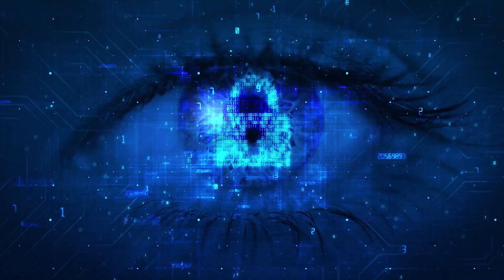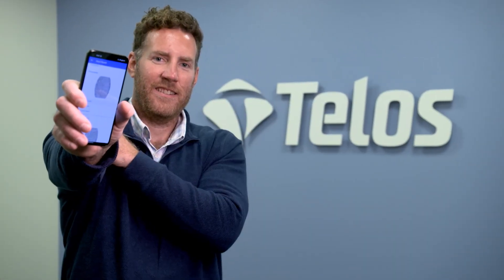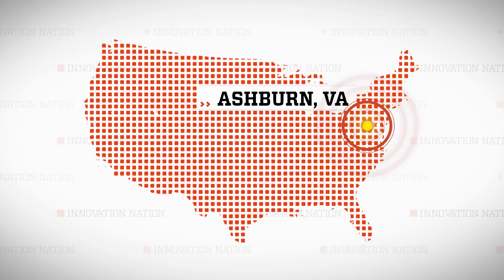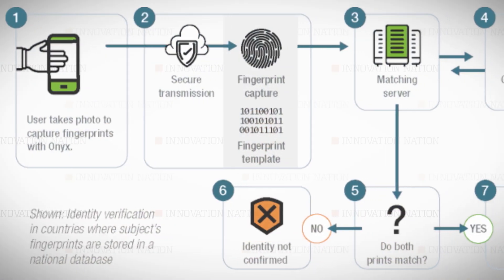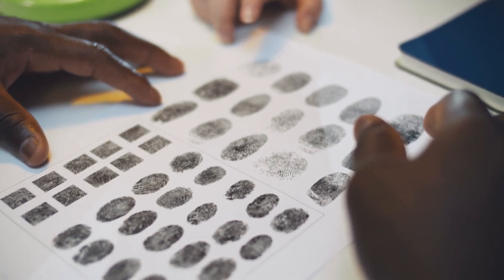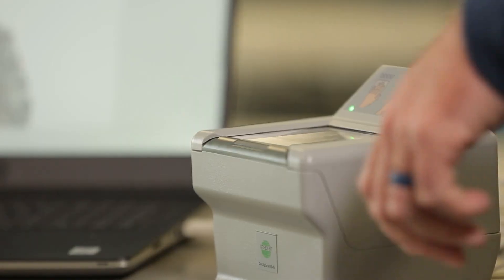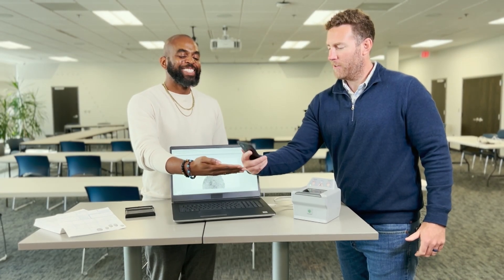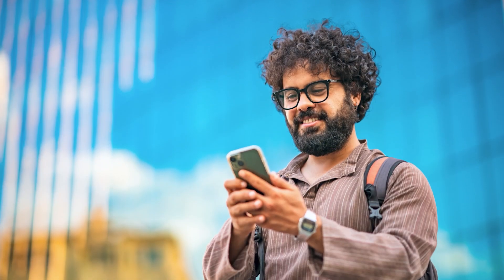Touch-less Fingerprint Software for Your Smart Phone | The Henry Ford’s Innovation Nation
On this segment of The Henry Ford’s Innovation Nation, Albert Lawrence meets with Chase Hatcher, VP of tech & strategy at Telos Corp., to learn more about fingerprint technology for smartphones.